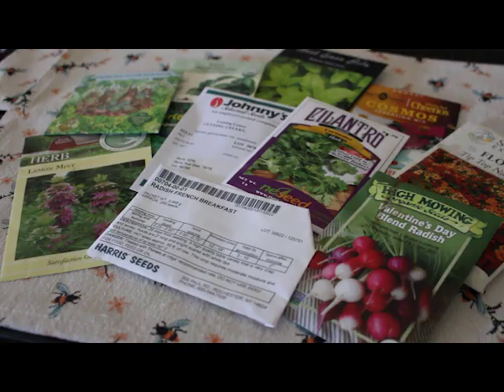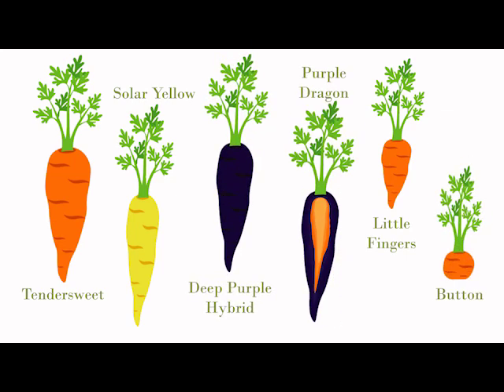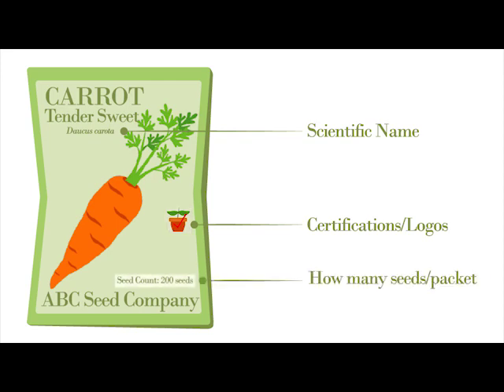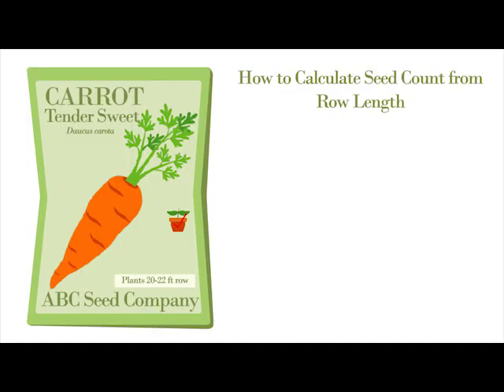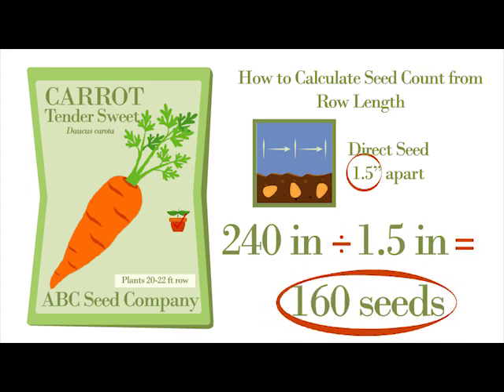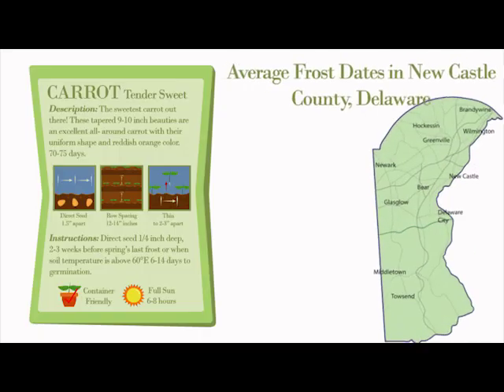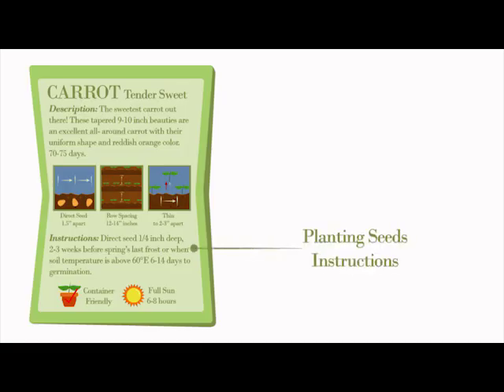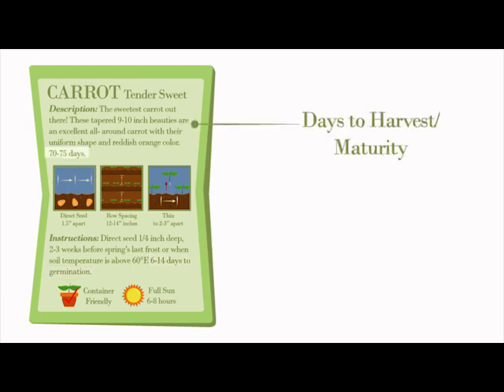How To Read A Seed Packet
Grow It Yourself-Sprouts takes concepts from our popular container gardening workshop series, Grow It Yourself (GIY), into the digital world! Part 1 of our garden planning series covers how to interpret or read seed packets.